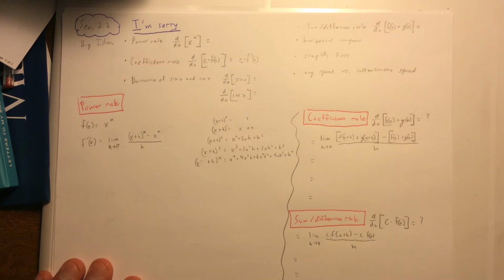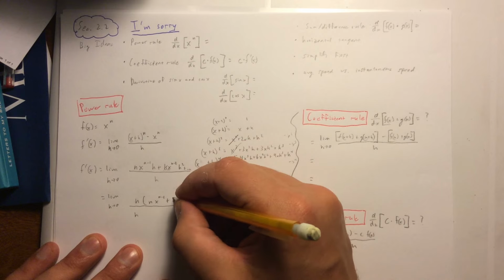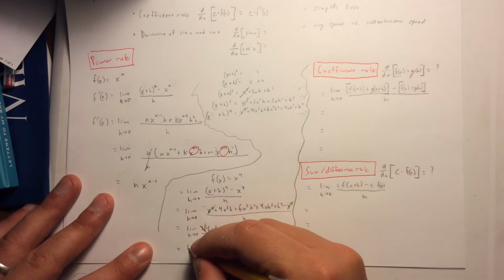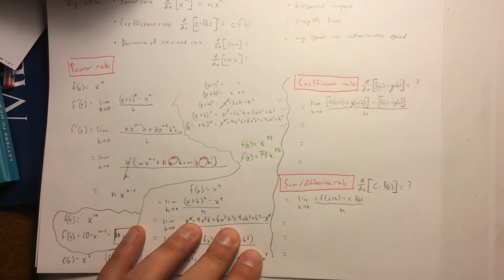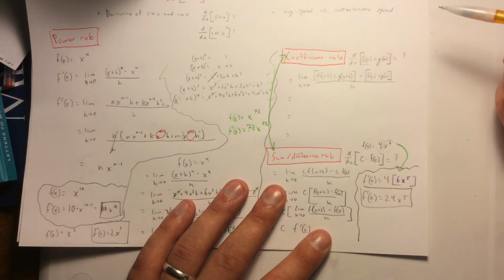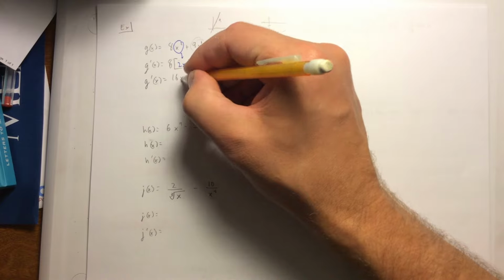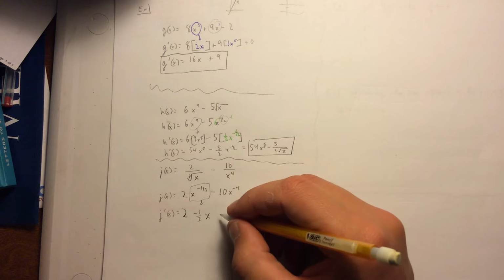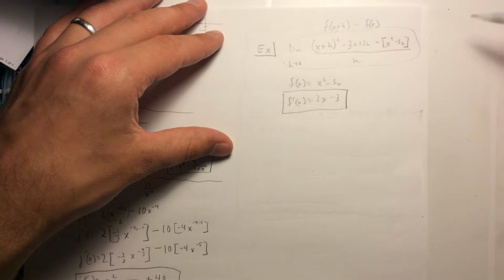2.2 Part I: The Power Rule